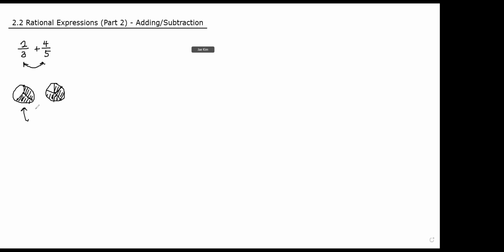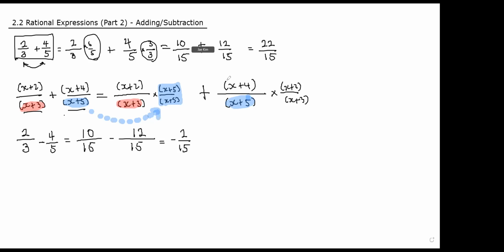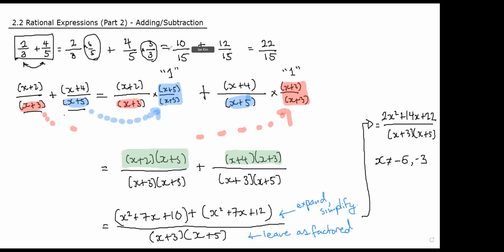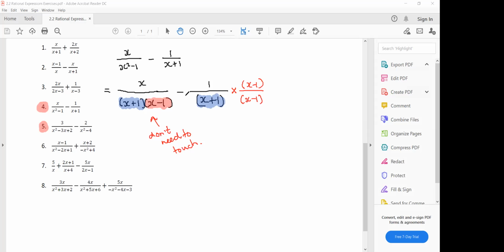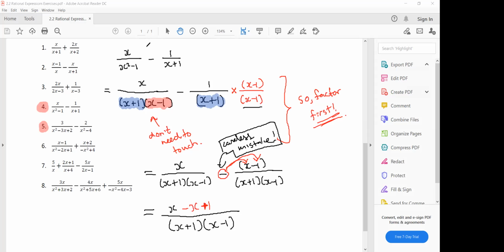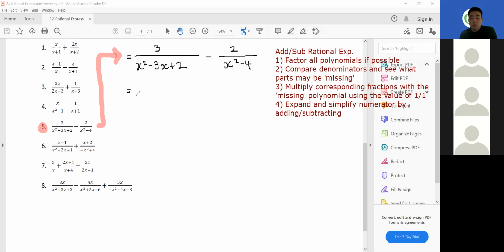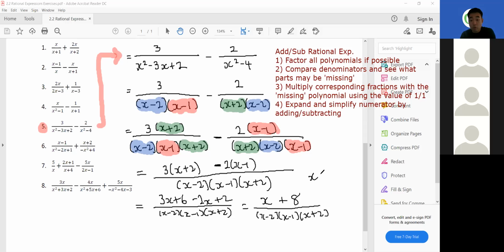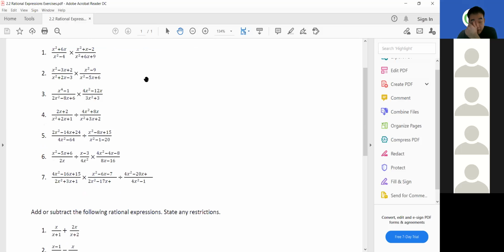2.2 (Part II) Adding/Subtracting Rational Expressions